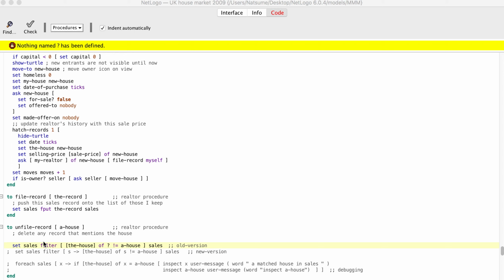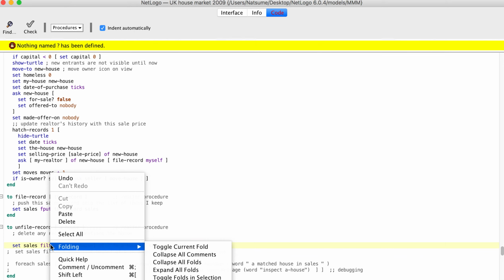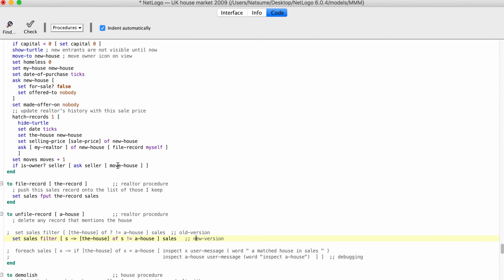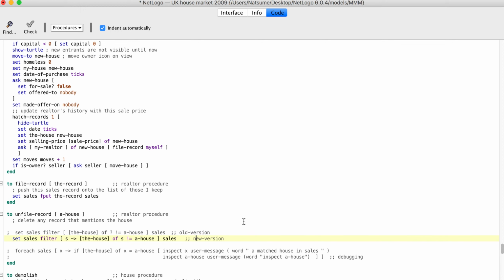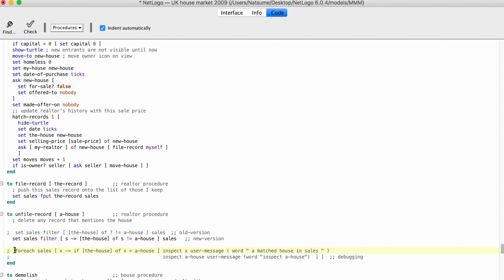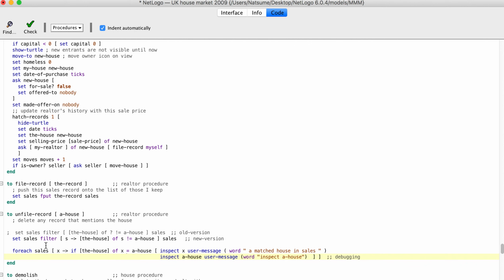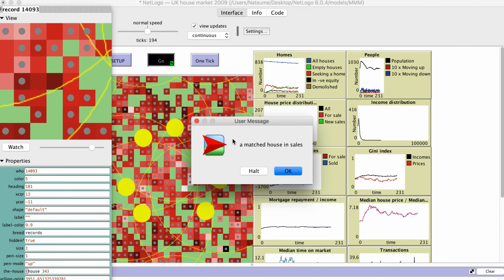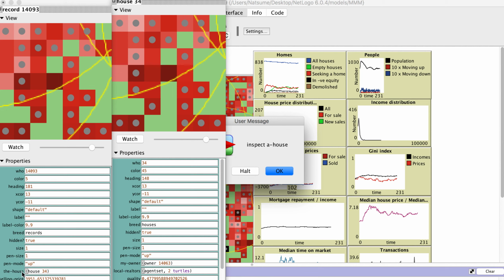02 how to update model to latest version and how to debug inside a function